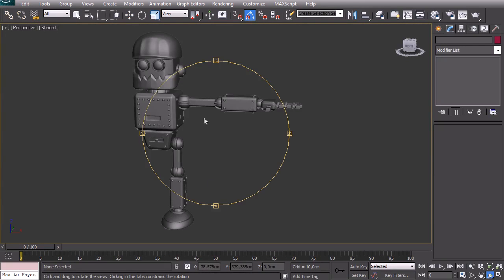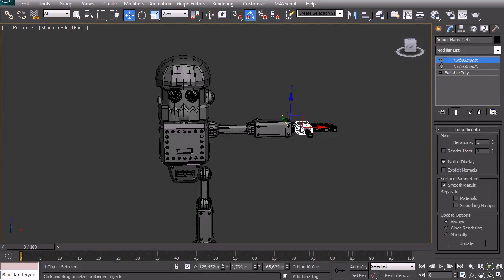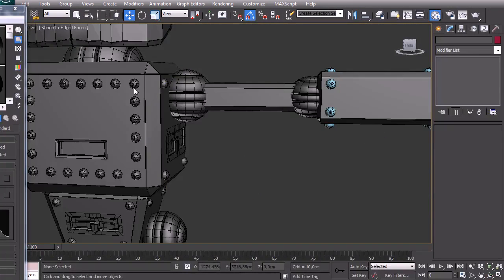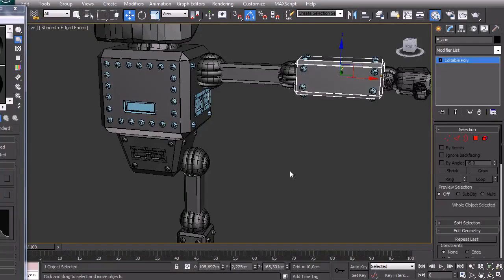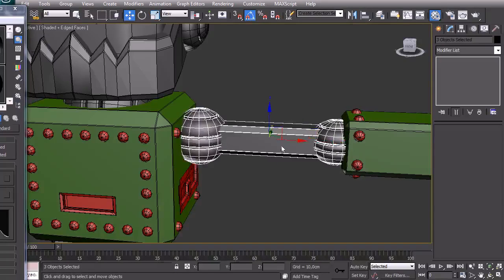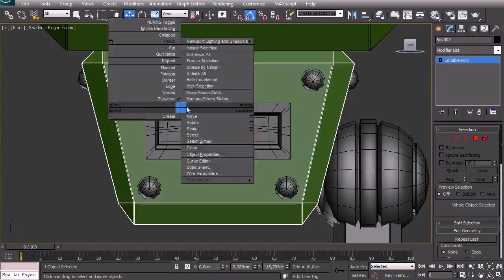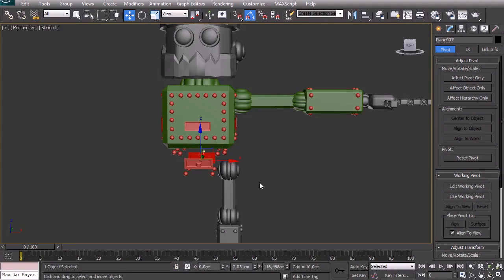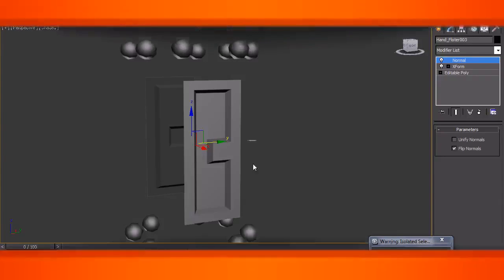A.K Tutor : 06 Colorizing parts